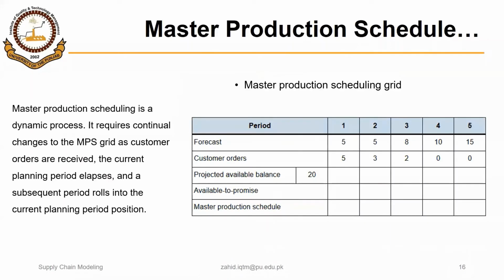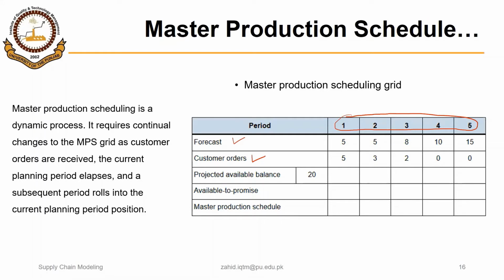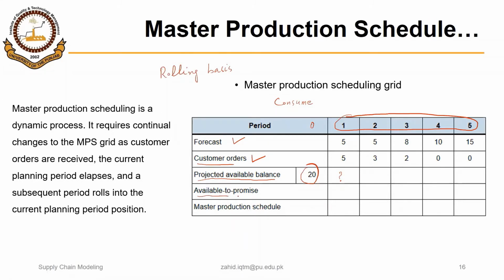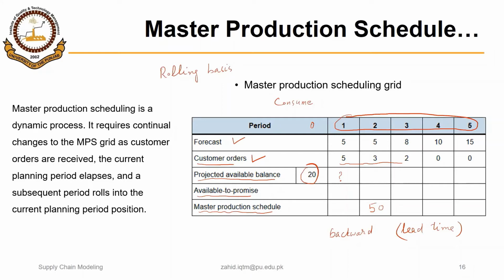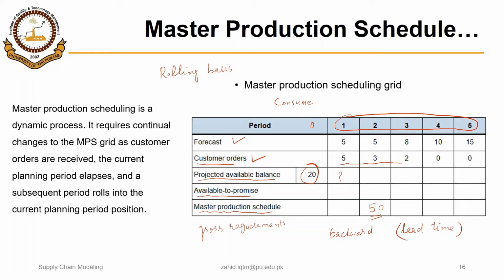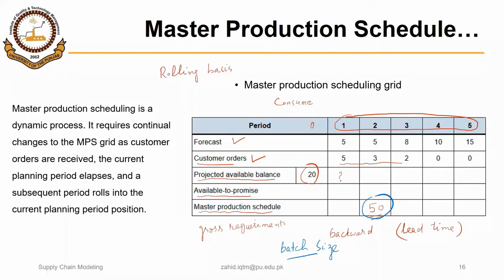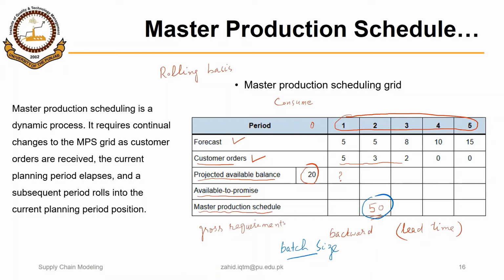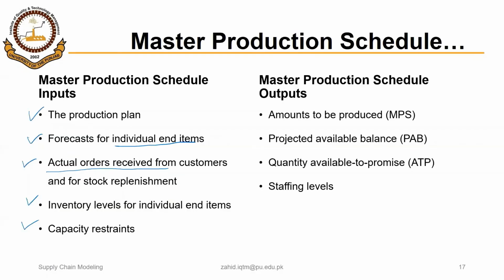04_02_P3 Master Production Scheduling (MPS ) Grid, MPS Inputs and Outputs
Master Production Scheduling (MPS) Grid, MPS Inputs and Outputs